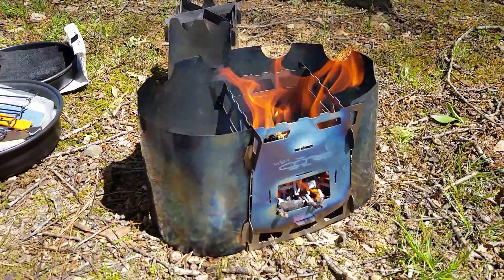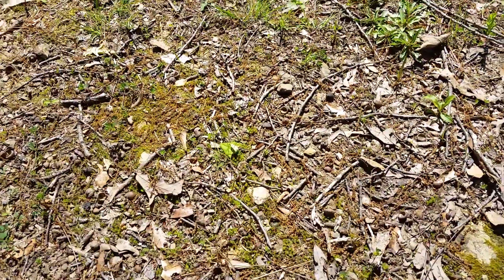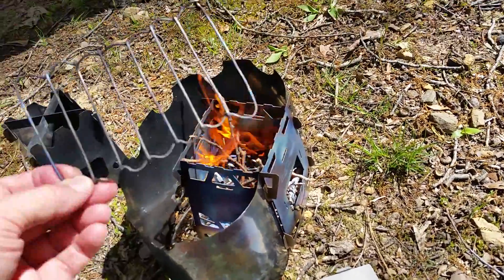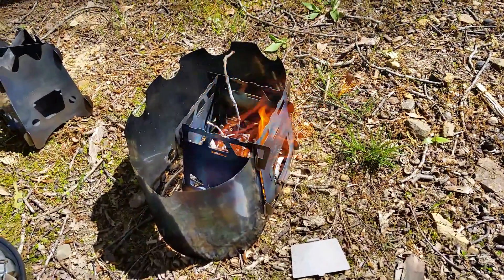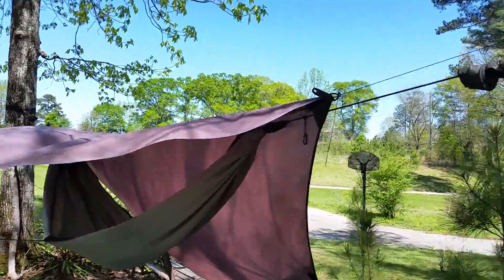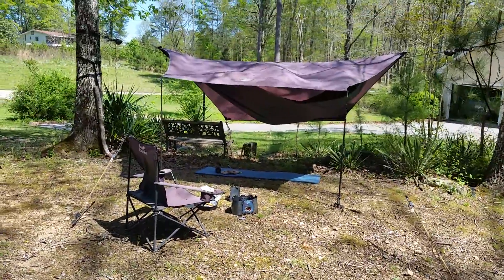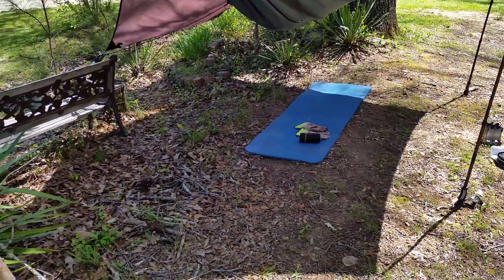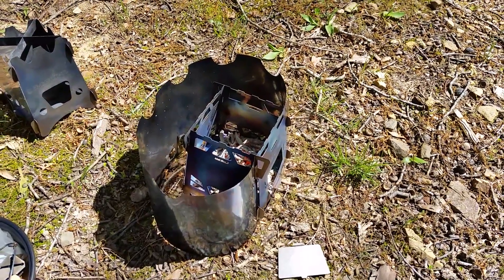Test core 4 with my windscreen.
Showing demo